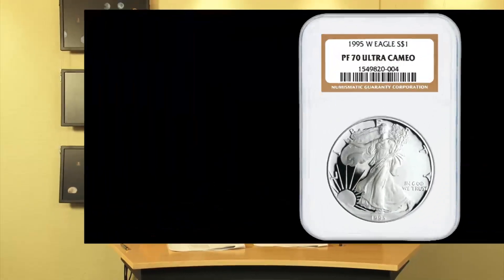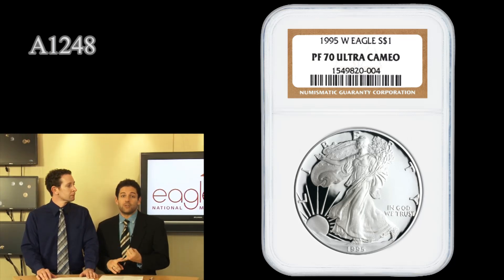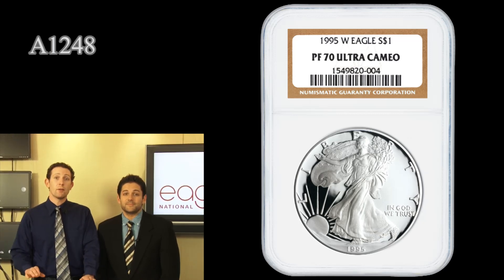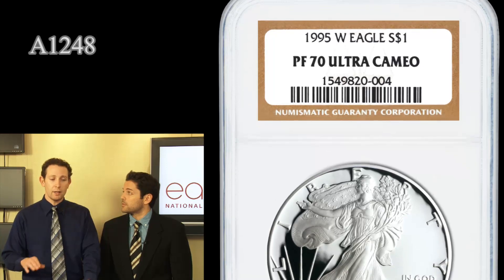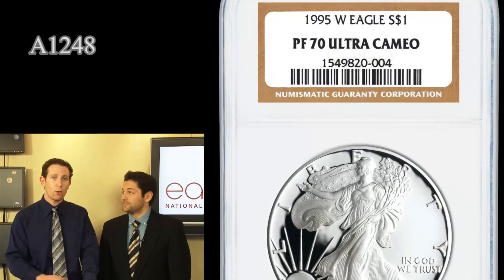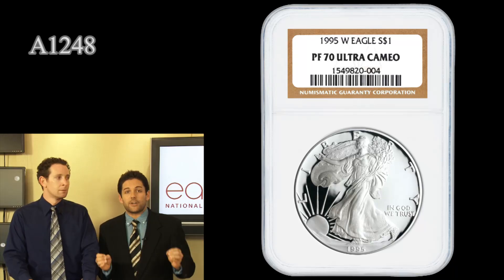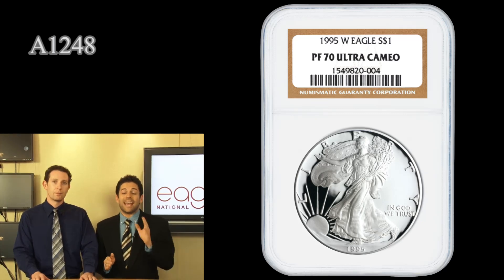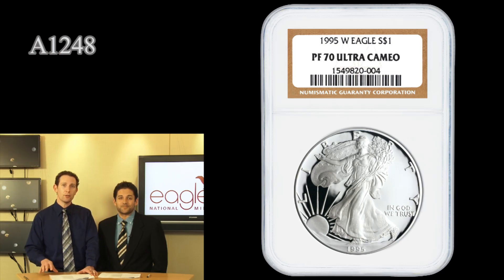1995-W Proof Silver Eagle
As the Eagle series grows almost daily in popularity, the demand for the 10995-W Silver Eagle grows too. This highly sought-after coin is graded by NGC. Only a few are available for special Eagle collectors and investors, and we have them for you. Add this beautiful and very rare coin to your collection today.